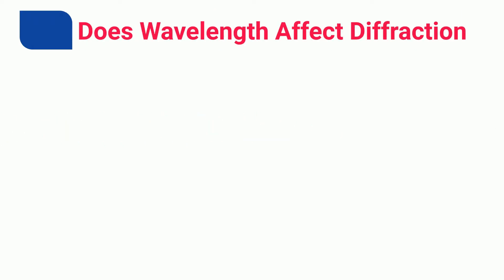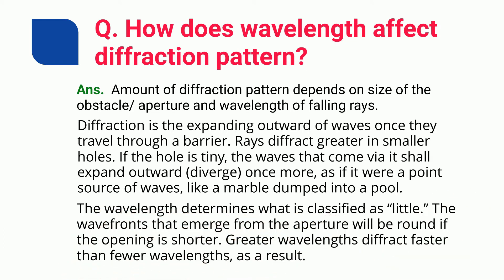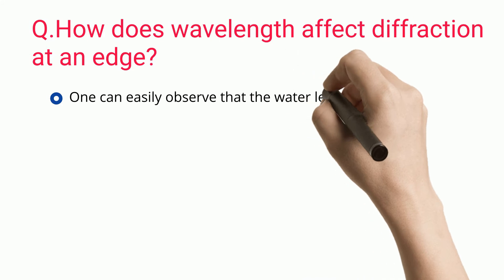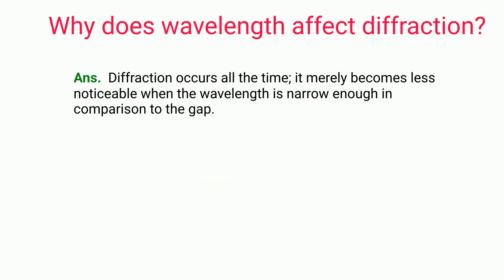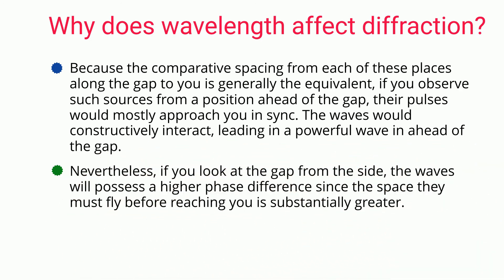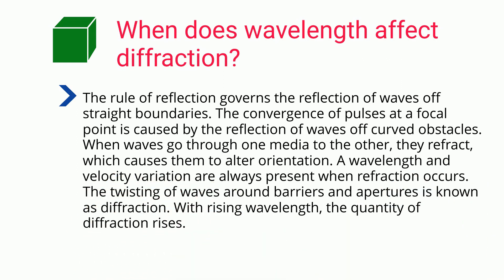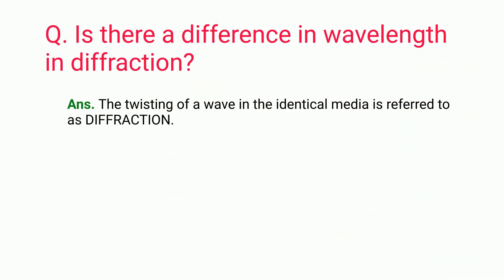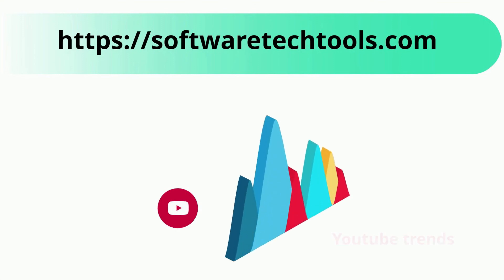Does Wavelength Affect Diffraction: How, why, When, Detailed Facts